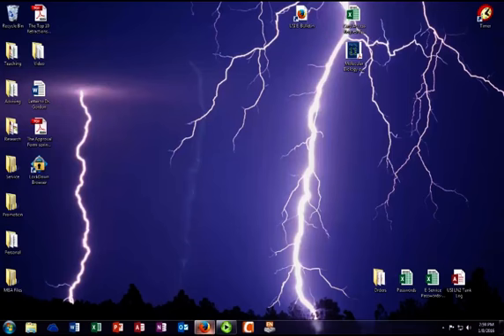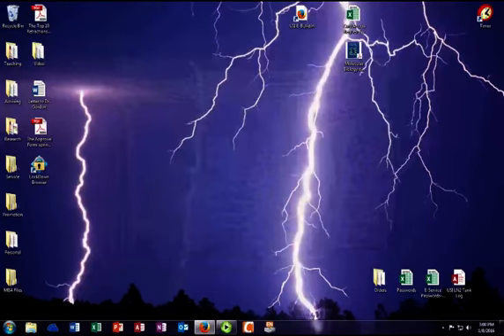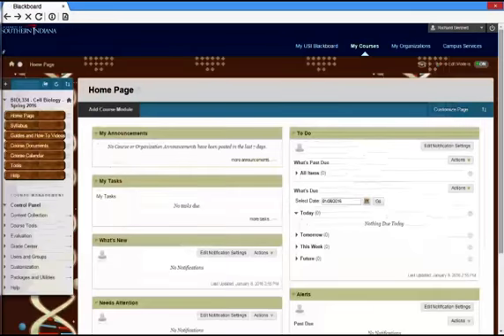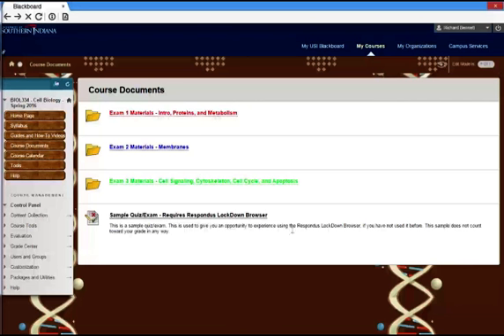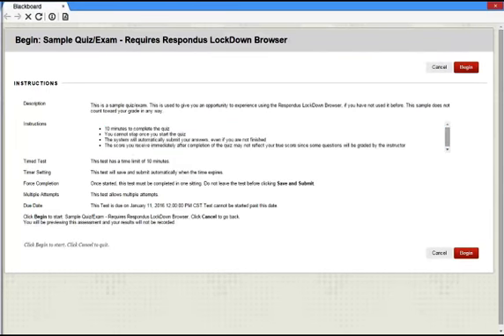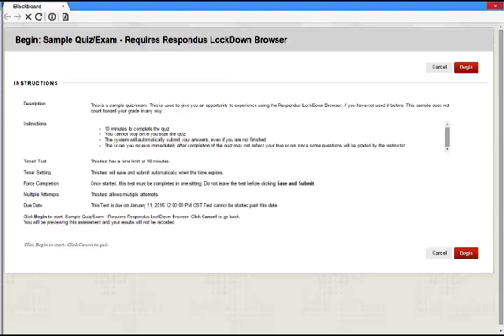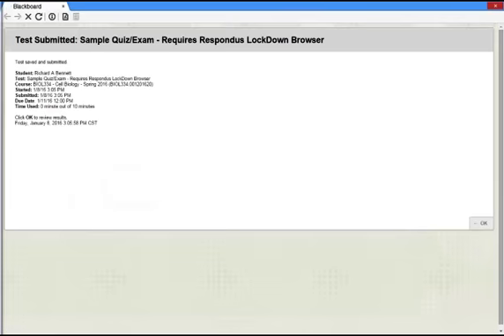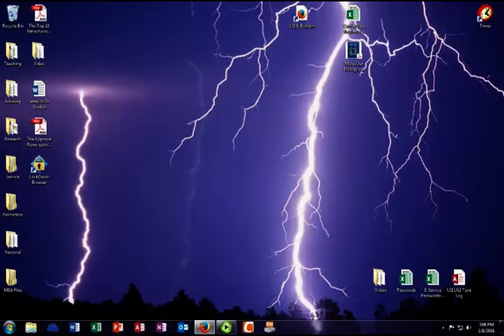How to download, install, and use the Respondus LockDown Browser